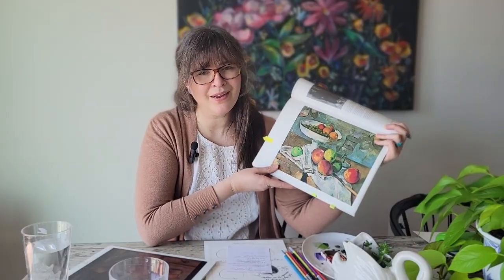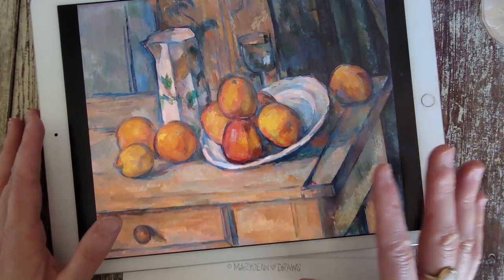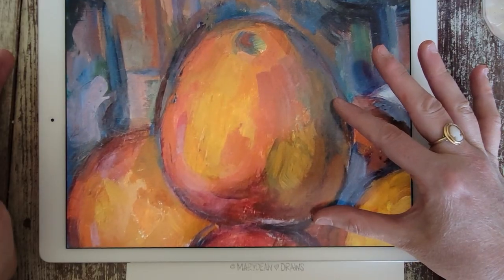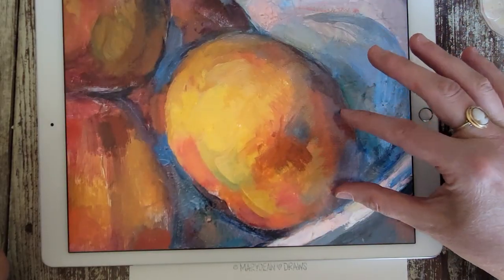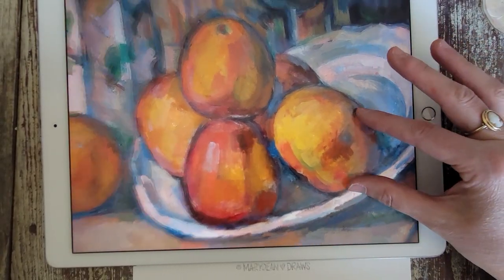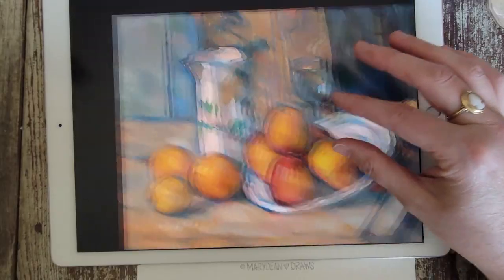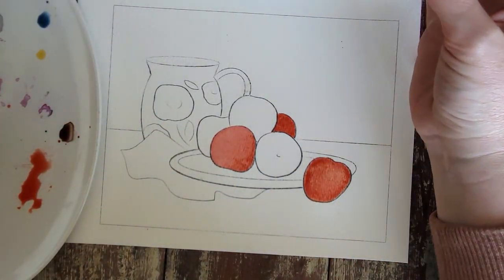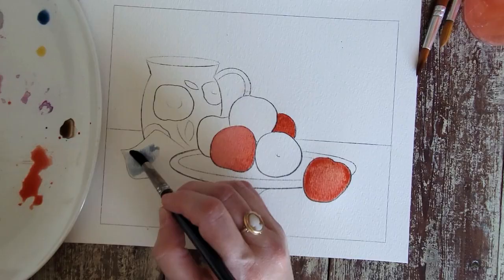Getting Started with Watercolor, Lesson 4: Adding Value (with Marydean Draws)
Want to know the key to adding light, feeling, mood, depth, and drama to your watercolor paintings? In this lesson, we’re looking at some still life paintings by Paul Cezanne and talking about how to add value to a watercolor painting.

This video will cover the following:
* How the painter Paul Cezanne used color to create light, shadow, and mood
* Three methods for adding value to watercolor
* A still life painting (with printable template) for your paint along with me!

The printables provided for this lesson (for paid Substack subscribers) include:
* Adding value to an apple experiment page
* Two still life painting examples by Paul Cezanne
* One bonus project template

OR

Substack paid subscribers can download all printable templates to work with!

Marydean Draws is all about helping people unlock creativity, encouragement, and joy. You can find all my work and shop hymn prints, stickers, cards, and postcards

You can become a subscriber on my website or by visiting me on Substack, where I share Bible studies and a weekly newsletter filled with encouragement, good reads/listens, and shop news.